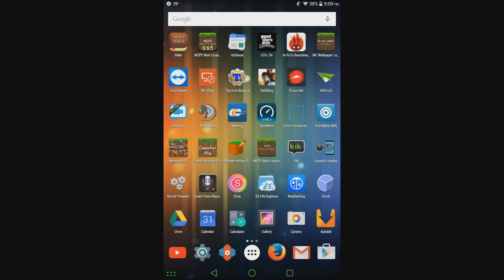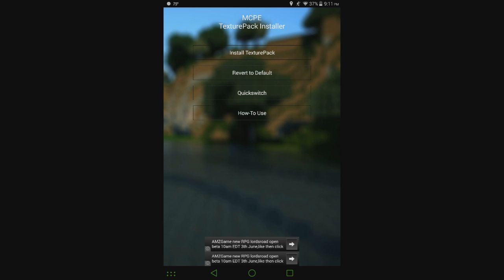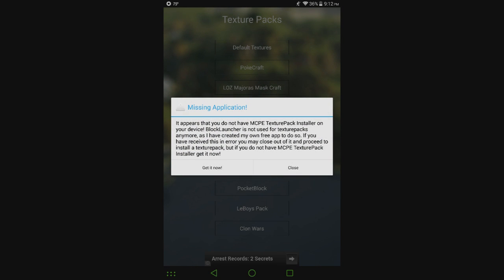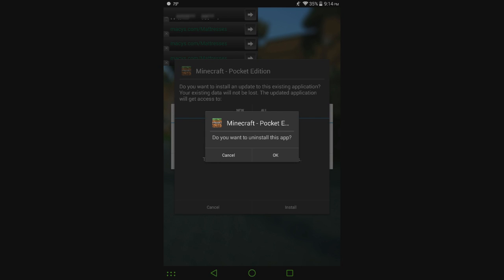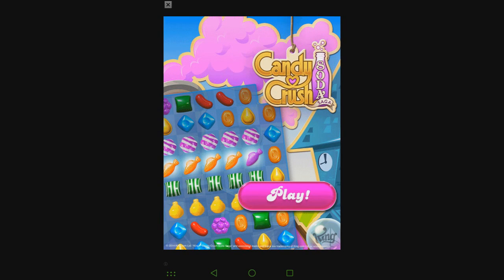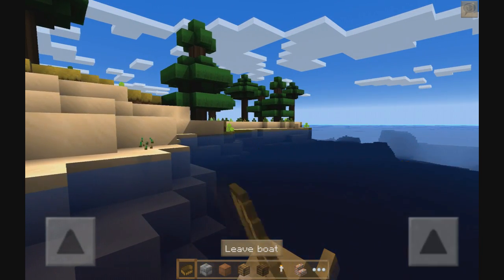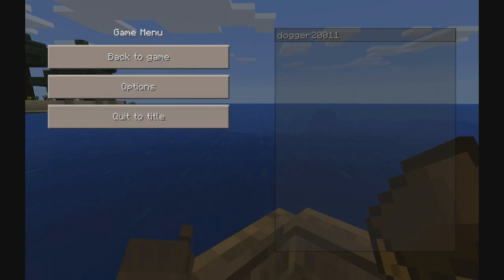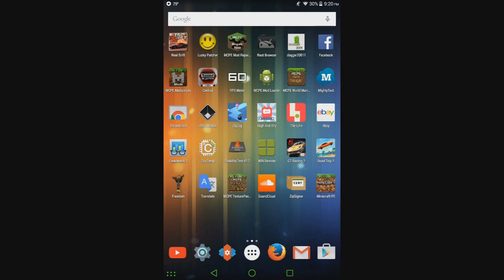MCPE TexturePack Installer Released! Quick Overview and Walkthrough!